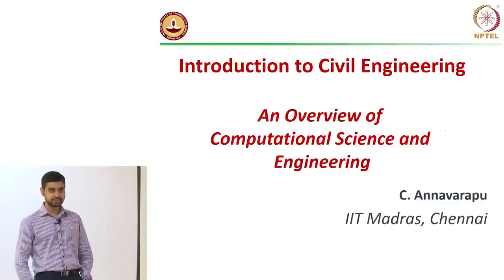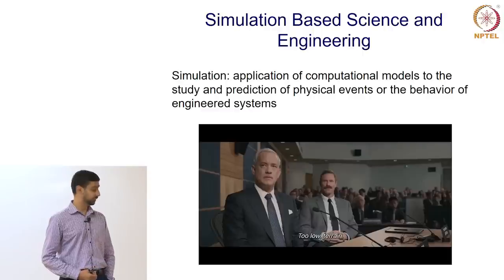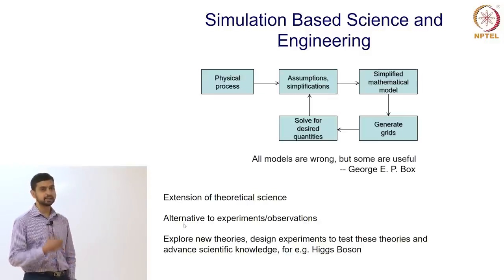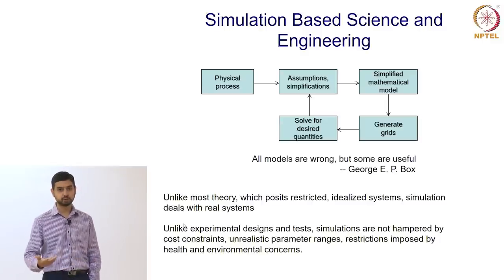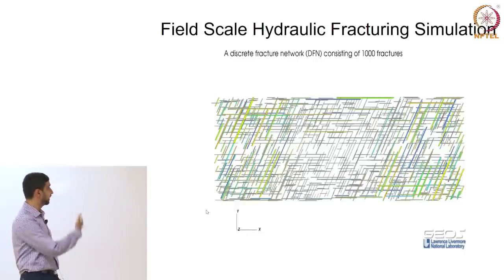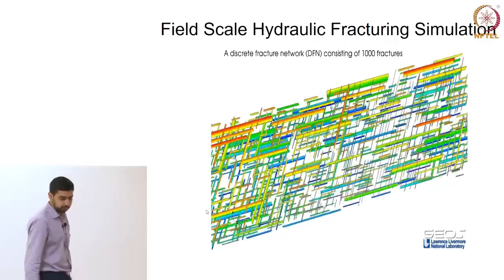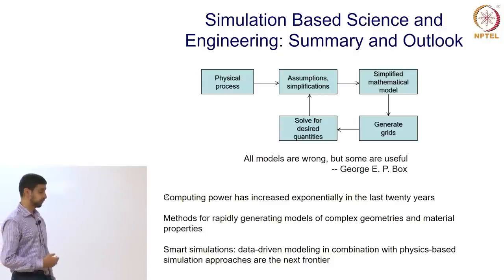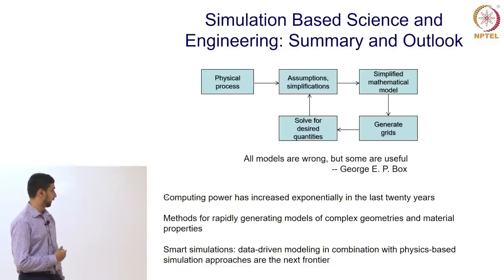An Overview ofComputational Science and Engineering